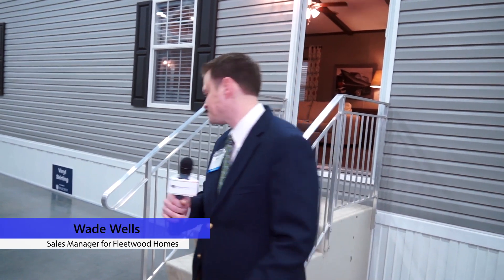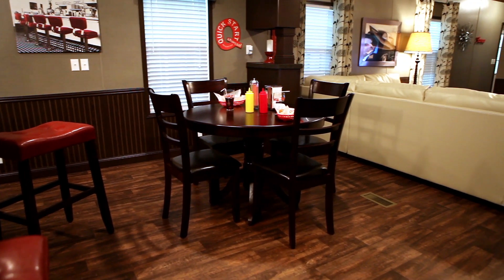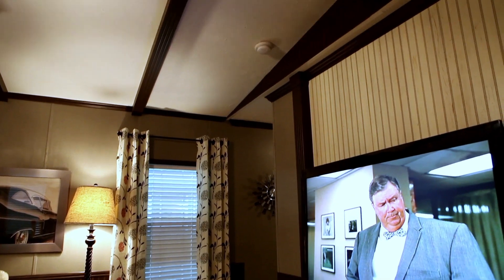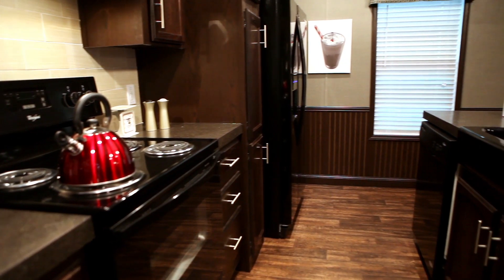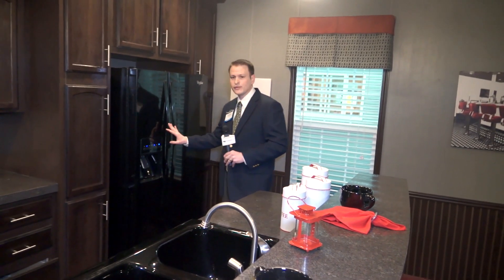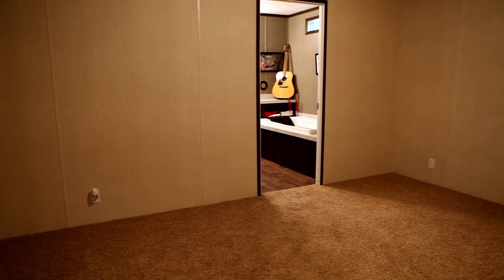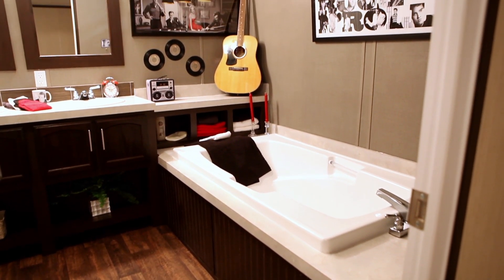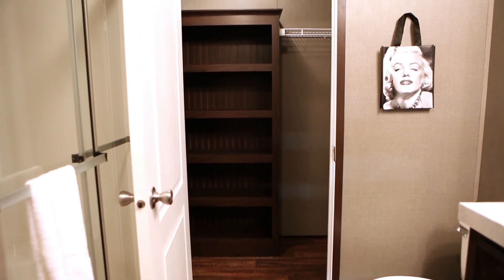Louisville Manufactured Housing Show: Fleetwood Homes Manufactured Home Tour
Join ManufacturedHomes.com and Wade Wells of Fleetwood Homes as we walk through a Fleetwood Homes Canyon Lake 1682 Manufactured Home. Find the latest manufactured home tours with ManufacturedHomes.com.